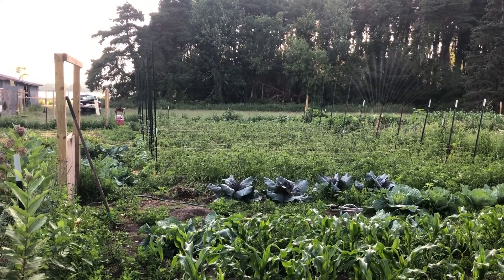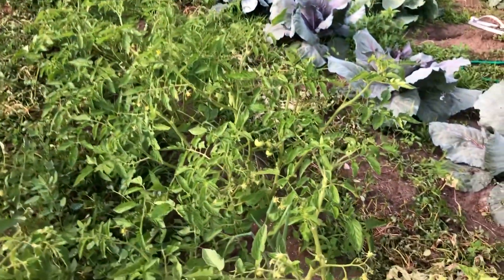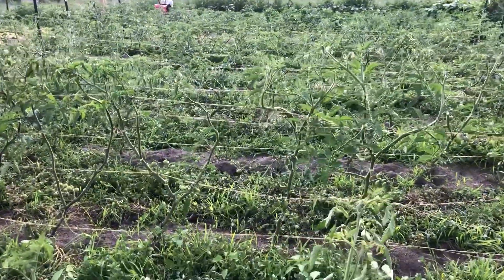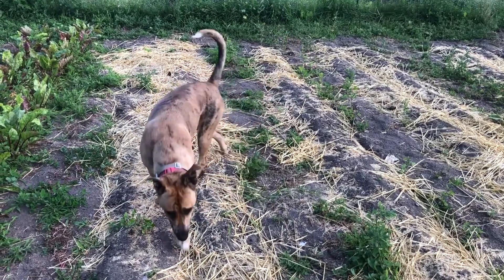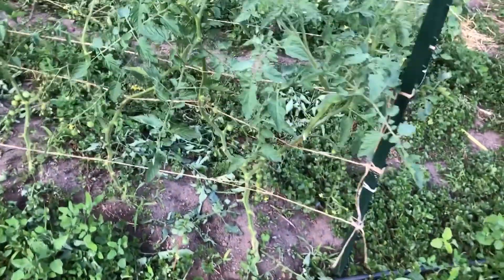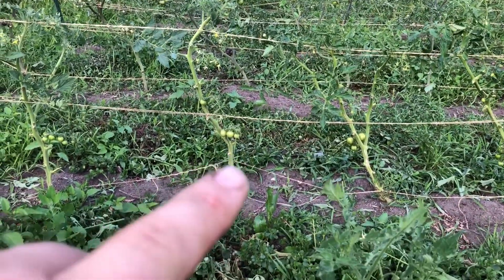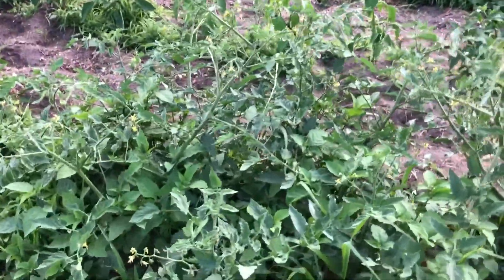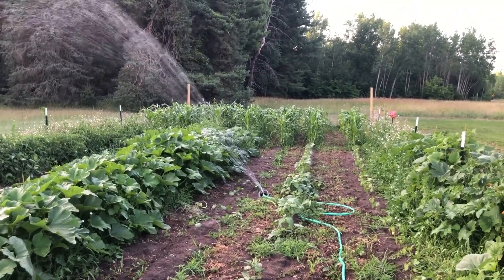Garden 07/10/22 - Tomatoes and Cabbage coming along nicely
Turnips were harvested, and were replanted almost immediately. Also added broccoli and the dog attempted to destroy a bunch of it.

This video was longer, going over tomato strategies that I use.